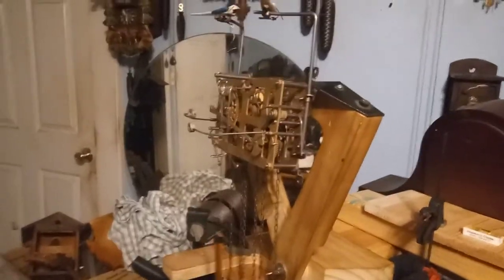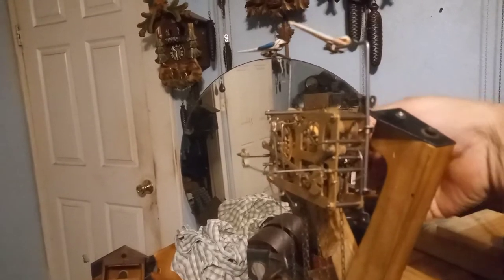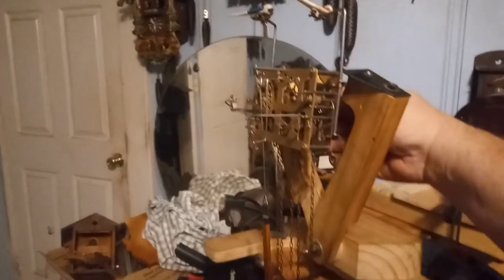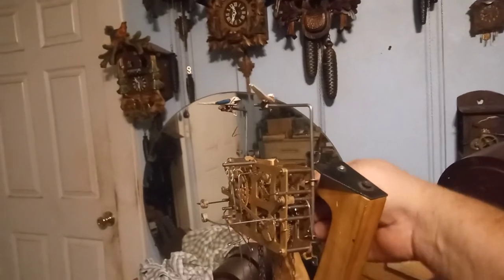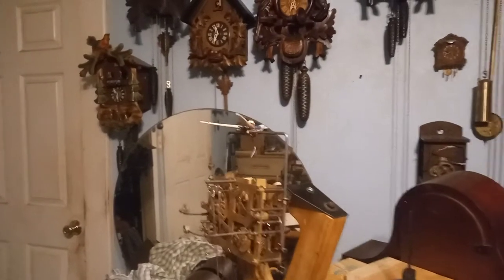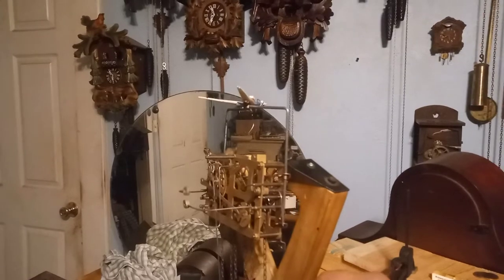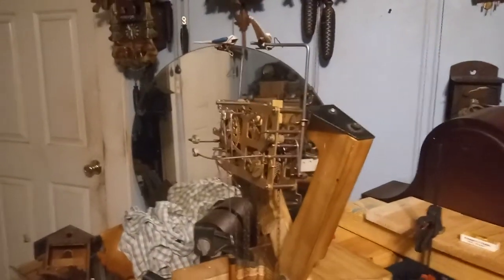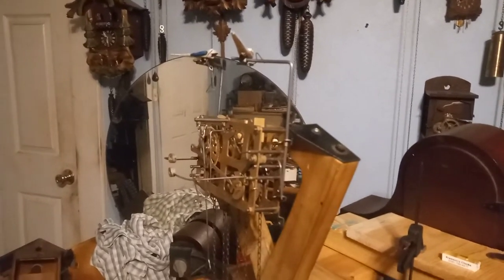Repairing a Hubert Herr cuckoo quail clock. 20220203 153005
In this video I have the movement on my stand and showing you that it is functioning.